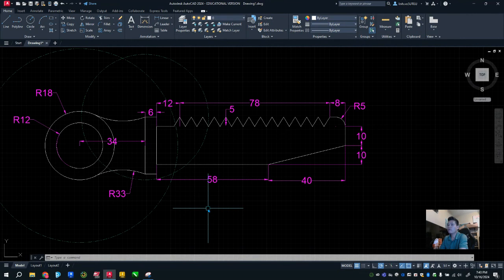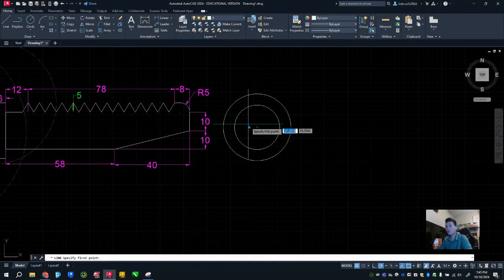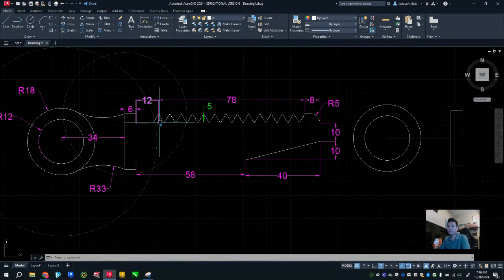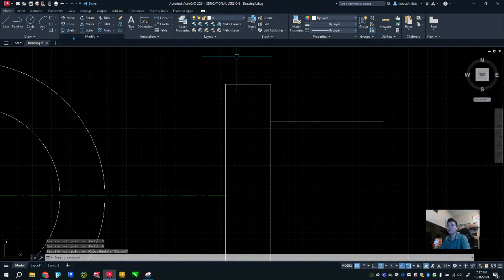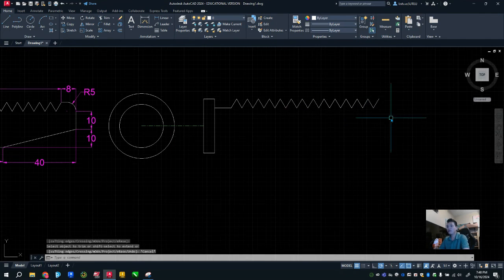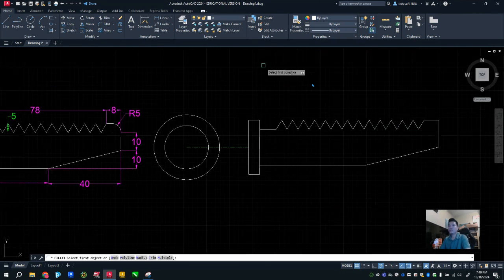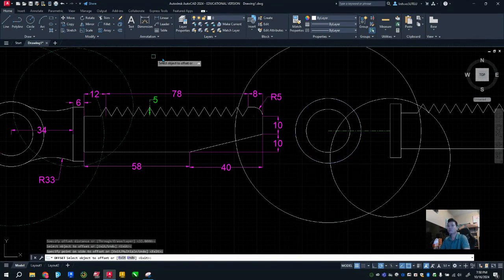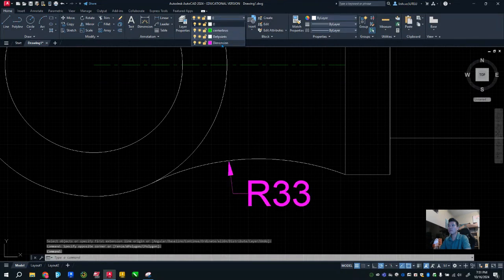AutoCAD 2D Practice 25 Set 1